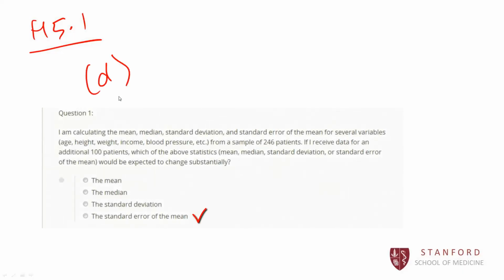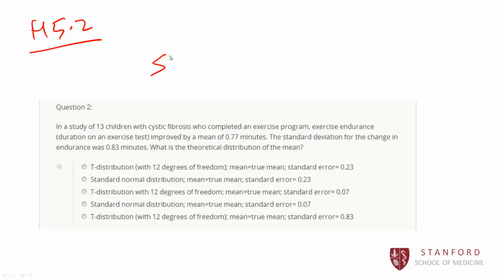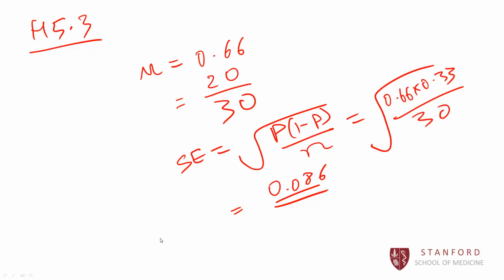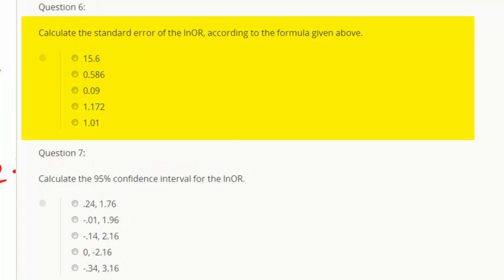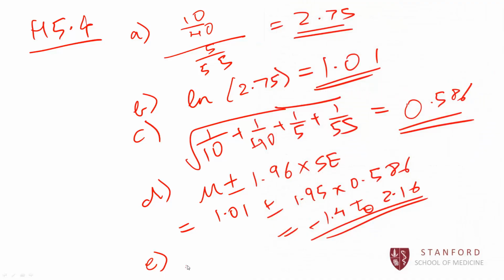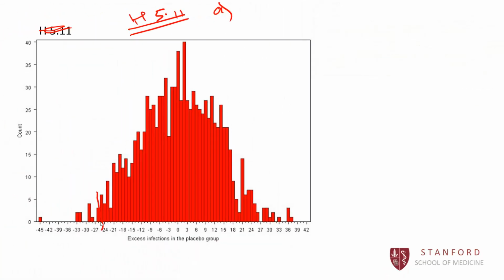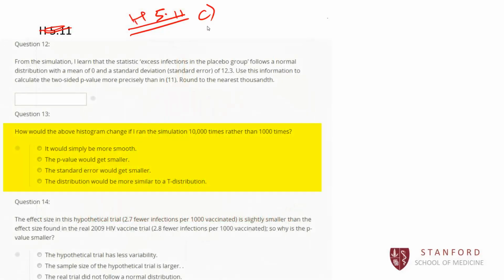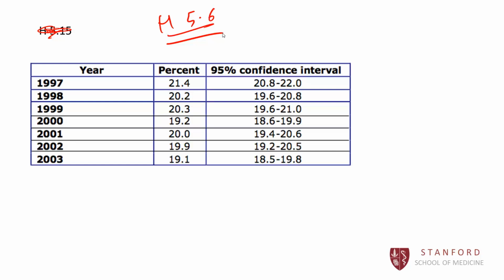Unit 5 Homework with answers